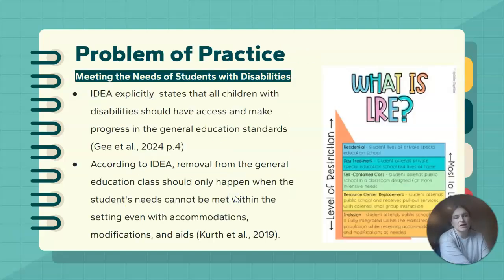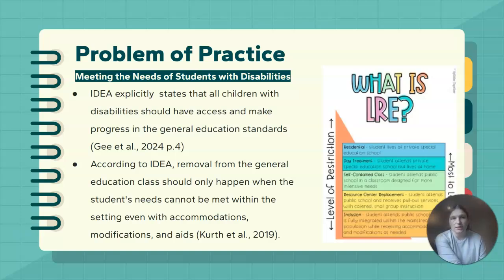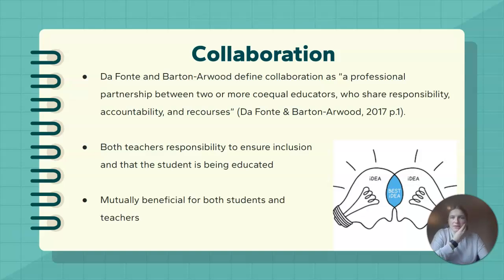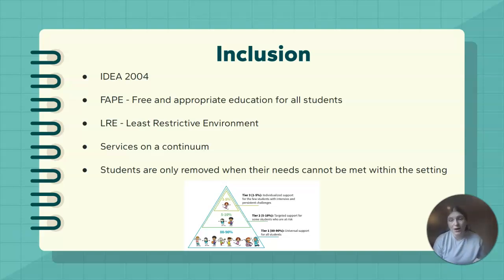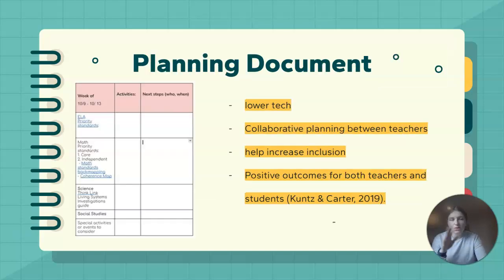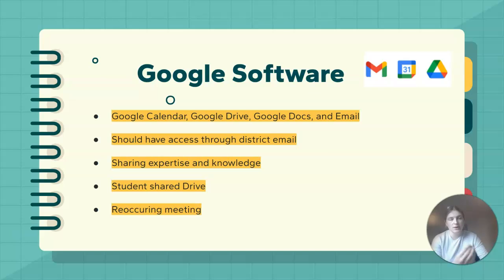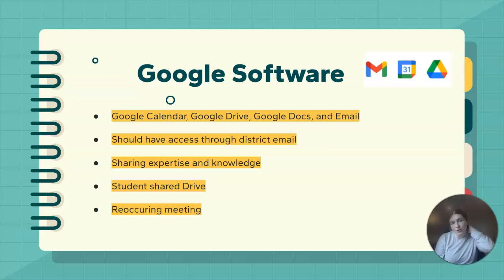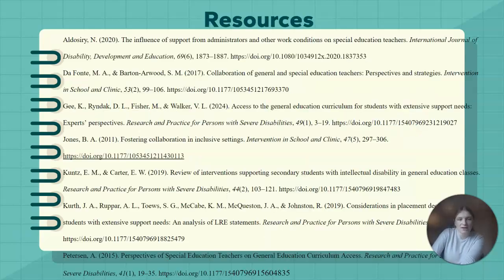522 AIP Presentation